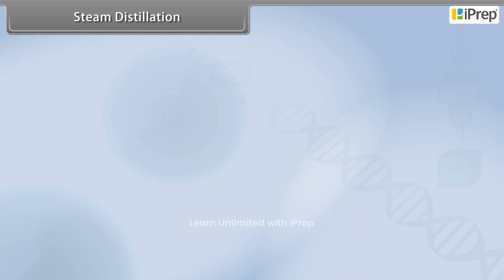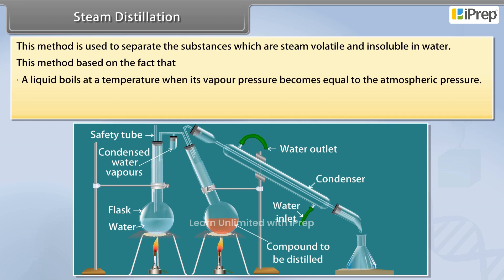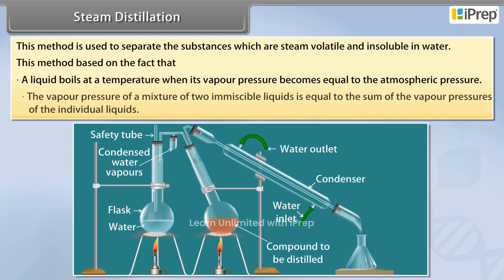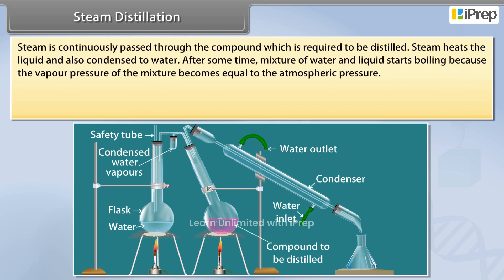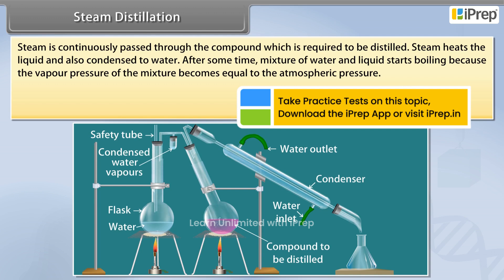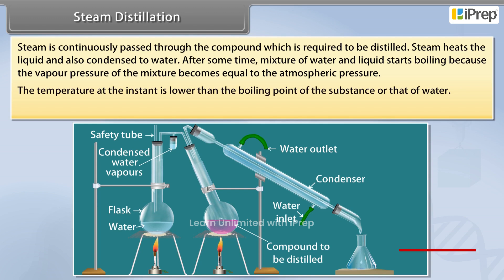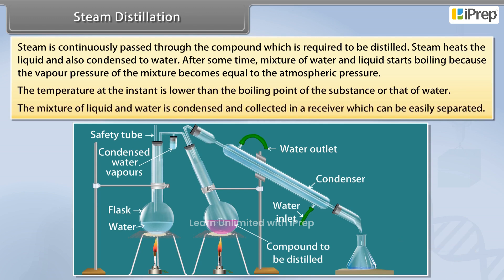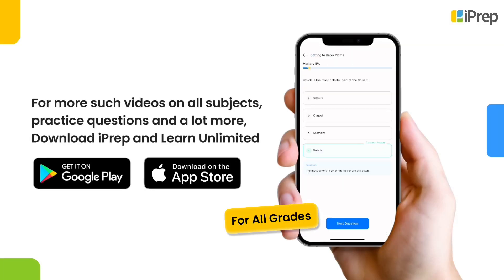Steam Distillation | Organic Chemistry | Class 11th | iPrep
In this video, we delve into the topic of steam distillation, a crucial technique in organic chemistry often used for purifying heat-sensitive organic compounds. Steam distillation class 11 organic chemistry covers the fundamentals, explaining how this process allows the separation of volatile compounds by co-distilling with water. This method is widely applied in various fields, including pharmaceuticals, essential oils extraction, and chemical synthesis, where heat-sensitive compounds are prevalent. Through steam distillation animation class 11, we provide a visual explanation tailored for Class 11th students to grasp the concept easily.

This video is part of our detailed series on class 11 chemistry topics, covering each section of organic chemistry basic concepts separately. If you’re looking for additional content, we have uploaded individual videos on related topics from Chapter 12 – Organic Chemistry and have curated them into a dedicated playlist, making it easy for students to navigate through basic organic chemistry class 11 concepts at their own pace. For more resources covering all subjects, download the iPrep App Now!

iPrep offers rich and comprehensive learning content for Nursery to 12th including:
- Chapter-Wise Assessments
- Syllabus Books
- Notes
- Simulations
- Co-curricular Courses
- Career Orientation